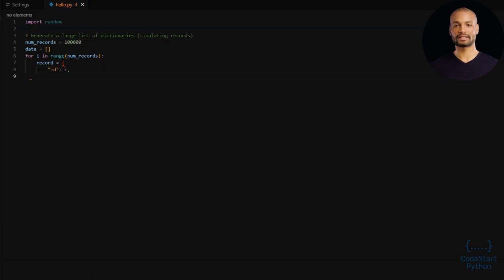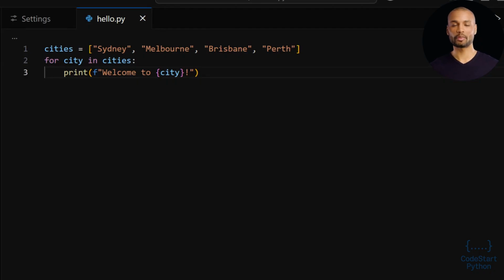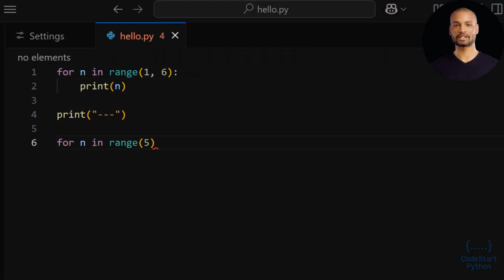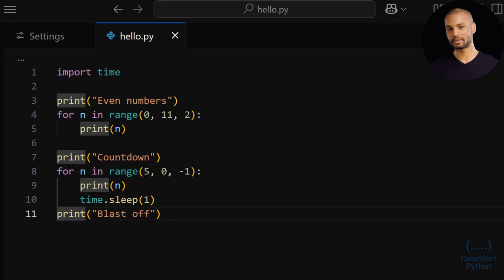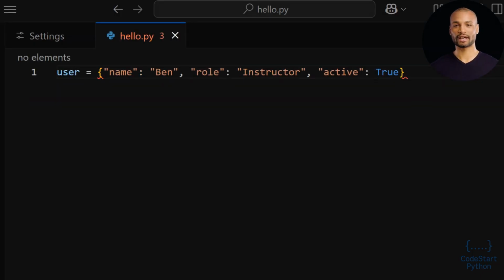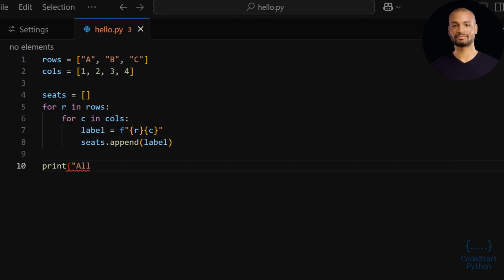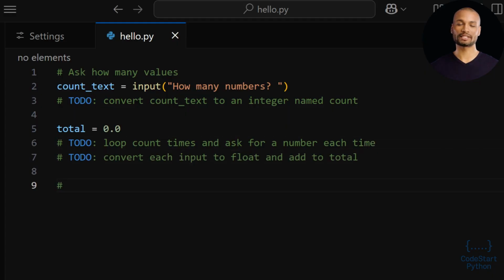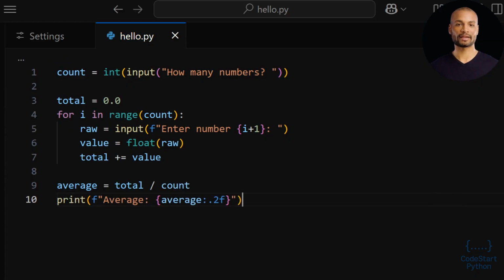Ep 10 |🔁🎯⏱️ For Loops and range — Iterate Cleanly enumerate, dict loops 1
Iterate over sequences with for loops and generate number ranges for counters. Learn enumerate for index plus value, and how to loop dictionaries. Includes an average-of-N challenge with solution.

Made by CodeStart Python • Learn faster with clean examples and real workflows.